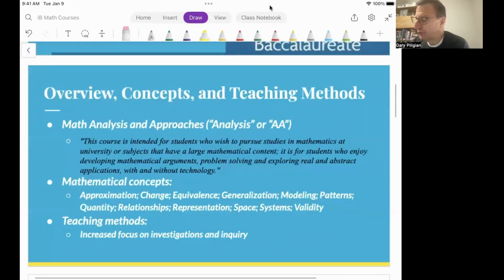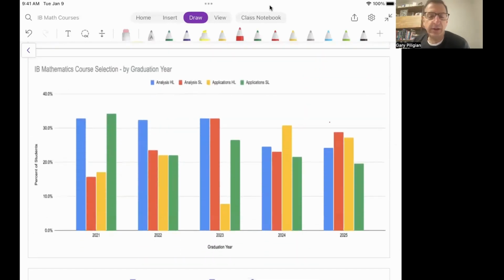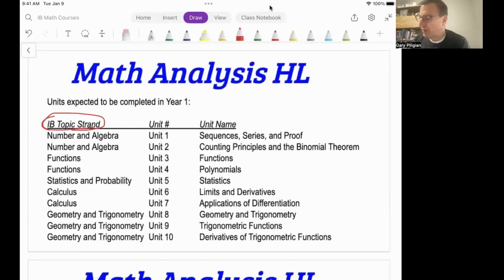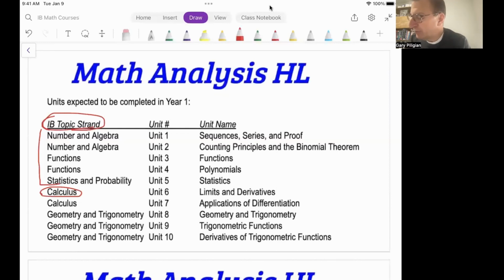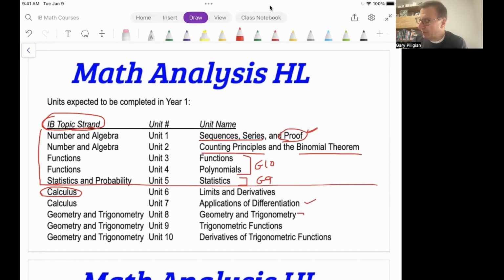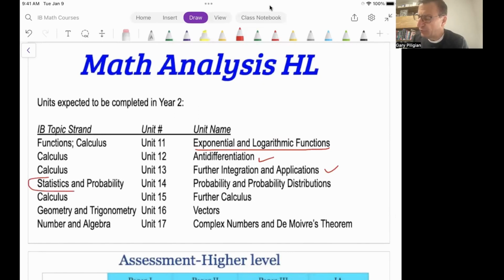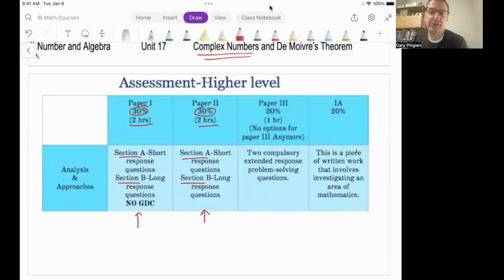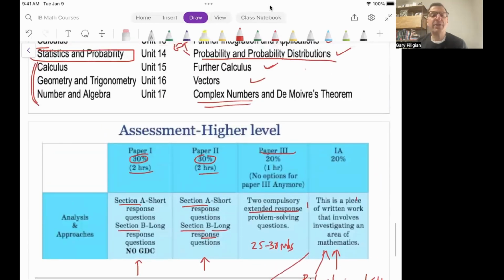Group 5 - Math Analysis HL